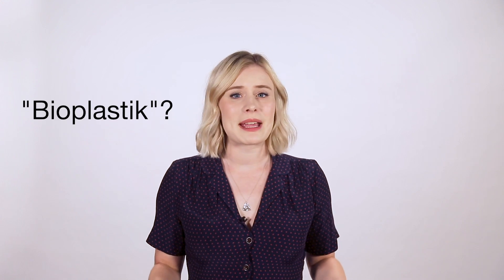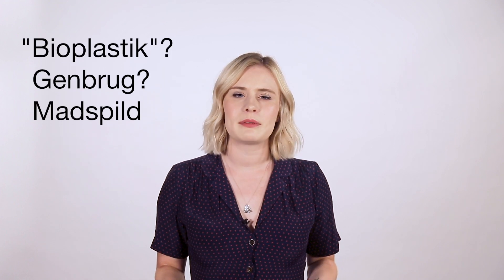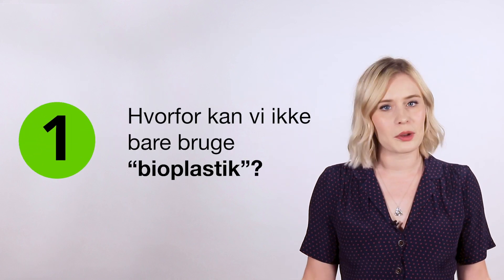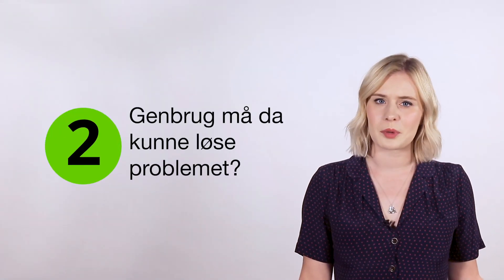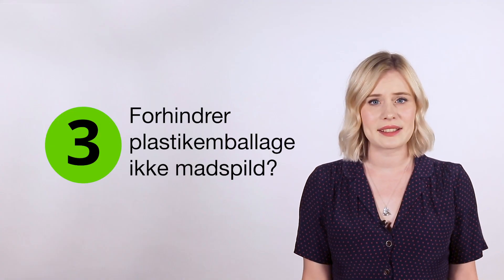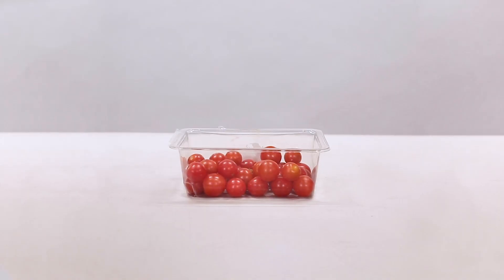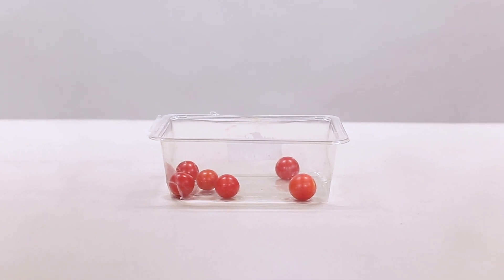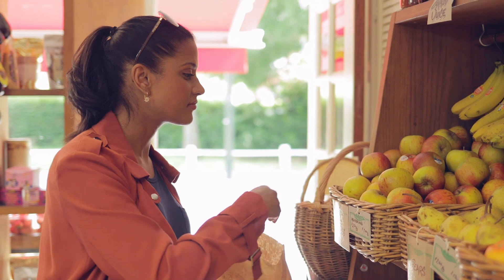Hvad er løsningen på vores plastikproblem?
Er bionedbrydeligt plastik løsningen? Er genbrug? Og holder plastikemballage egentlig ikke varerne friske og mindsker derved madspild? Få svarene på de spørgsmål i videoen her